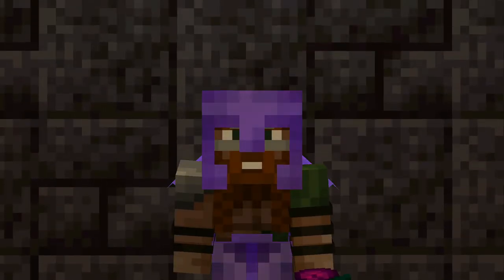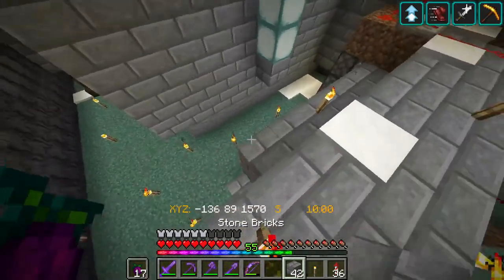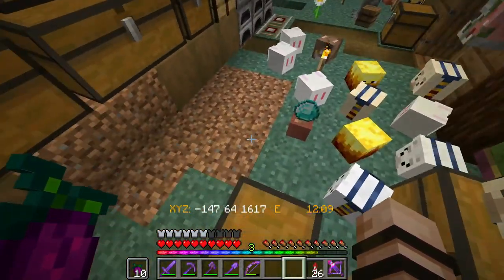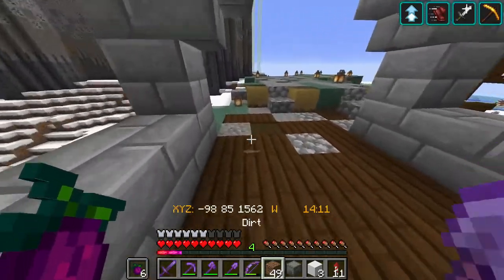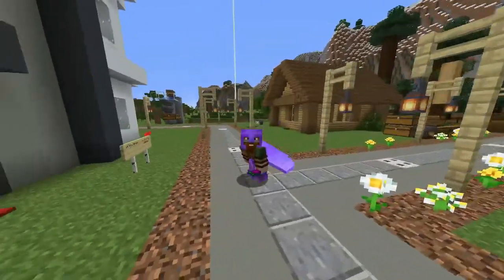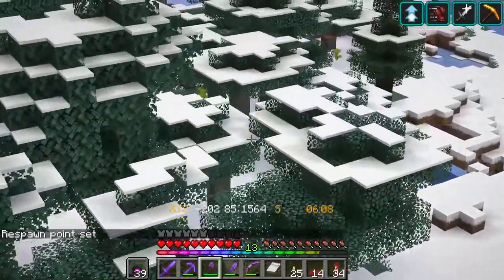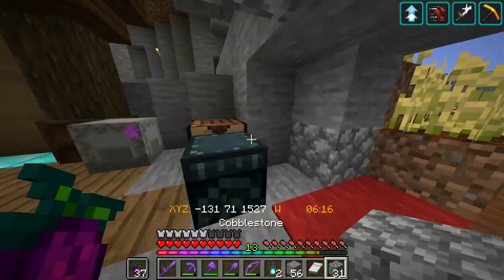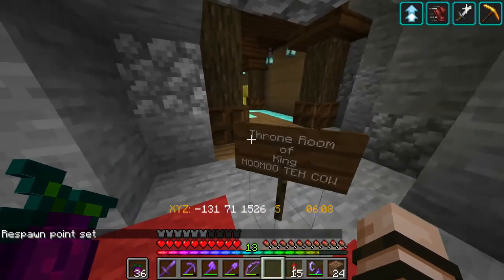Zap SMP #23 | A THRONE ROOM For a COW KING!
Published 4/12/2021

In the 23rd episode of the Zap SMP, we work on our base and the Promised Land! We finish the path from our Viking to our fortress and build our cow king MOOMOO TEH COW's throne room, inside a cliffside cave! At the Promised Land we also finish up the road around the office building!